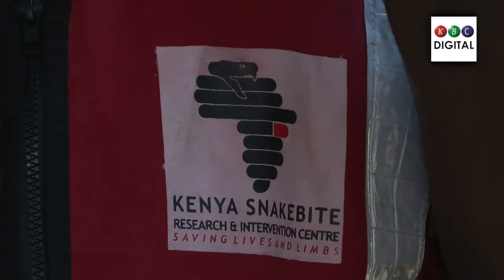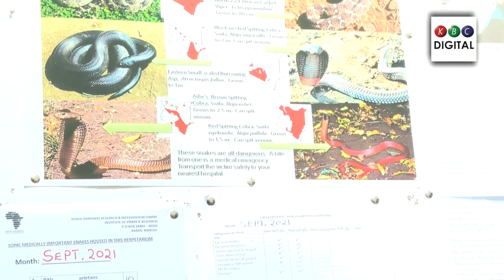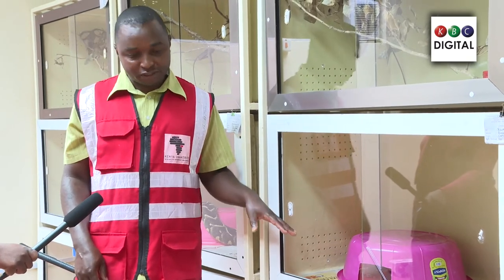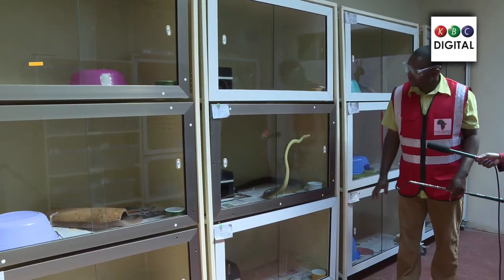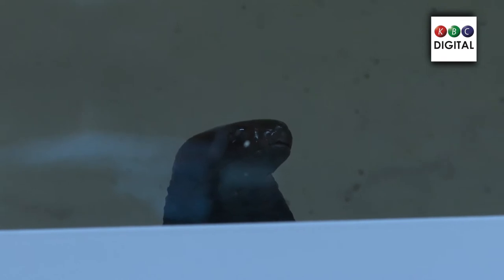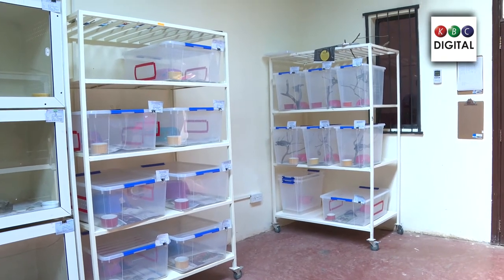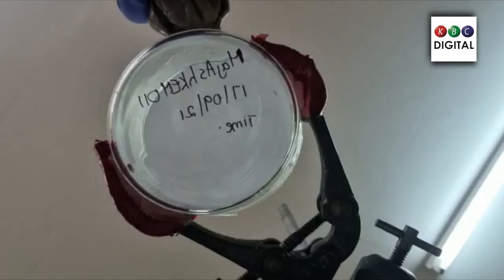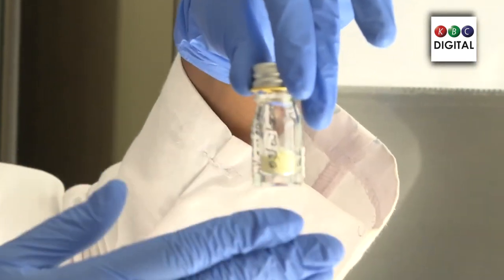Kenya on course to develop own snake anti-venom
Kenya is in the process of manufacturing its own anti-venom to manage snakebite cases across the country.

Snakebite deaths in Kenya are estimated at 800 and 3,500 cases are reported annually.

Kenya relies on anti-venoms manufactured outside the country which experts argue may not be able to treat bites from Kenyan snakes.

To combat the menace, the government is carrying out the manufacturing of snake anti-venom at the Kenya Snakebite Research & Intervention Centre.